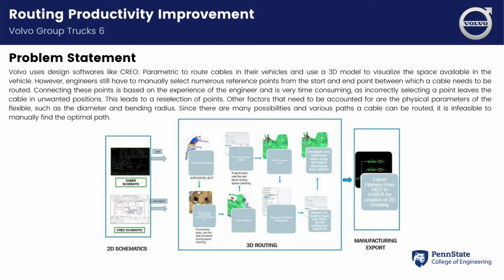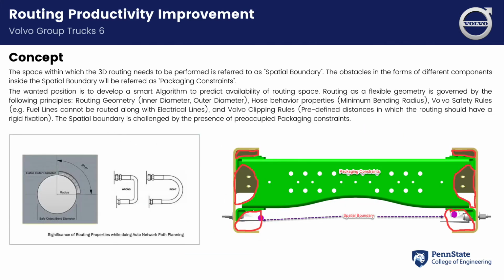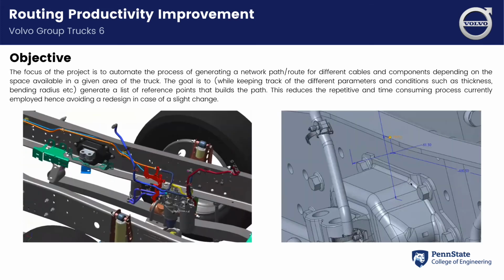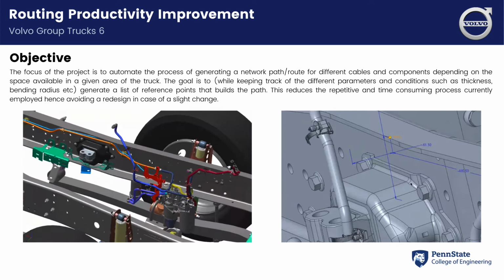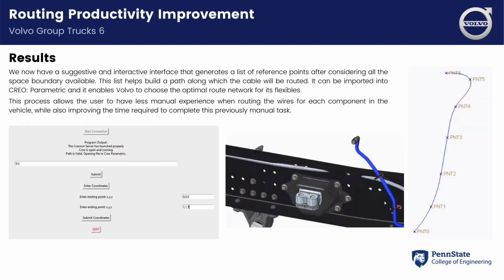Routing Productivity Improvement - Volvo Group Trucks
Volvo Group is one of the world’s leading manufacturers of trucks, buses, construction equipment, power solutions for marine and industrial engines as well as financing and services. Volvo uses design softwares like CREO: Parametric to route cables in their vehicles and use a 3D model to visualize the space available in the vehicle. However, engineers still have to manually select numerous reference points from the start and end point between which a cable needs to be routed. Connecting these points is based on the experience of the engineer and is very time consuming, as incorrectly selecting a point leaves the cable in unwanted positions. This leads to a reselection of points. Other factors that need to be accounted for are the physical parameters of the flexible, such as the diameter and bending radius. Since there are many possibilities and various paths a cable can be routed, it is infeasible to manually find the optimal path.

The focus of the project is to automate the process of generating a network path/route for different cables and components depending on the space available in a given area of the truck. The goal is to generate  a list of reference points that build the path(while keeping track of the different parameters and conditions such as thickness, bending radius etc). This reduces the repetitive and time consuming process currently employed hence avoiding a redesign in case of a slight change.

The team first established a connection between Python and CREO by developing a script to manipulate components in a given file. We then developed an interactive program in Python that reads the selected starting and ending points between which a cable needs to be routed from a CREO file. Using this information, the algorithm is able to calculate the space available around the components and set it as a constraint. Once we have all the required calculations, we export a list of reference points which can then be imported into CREO. A cable can be selected to join these points. This process allows the user to have less manual experience when routing the wires for each component in the vehicle, while also improving the time required to complete this previously manual task.

The team now has a suggestive and interactive interface that generates a list of reference points after considering all the space boundaries available. This list helps build a path along which the cable will be routed. It can be imported into CREO: Parametric and it enables Volvo to choose the optimal route network for its flexibles.

The scope of the project in the near future is to consider the space available by including different obstacles that may lie along a potential path. The goal is to also use better path generating algorithms, such as some variants of the A* algorithm. It is also critical to ensure that all the work achieved on the educational version of CREO can be implemented on the Volvo system by working alongside Volvo IT and PTC Support to customize CREO for Volvo.